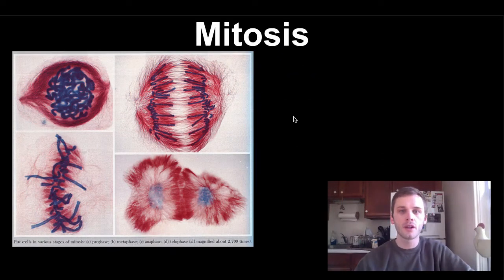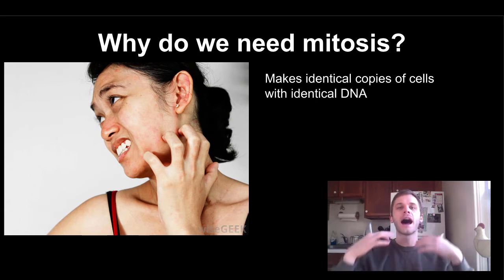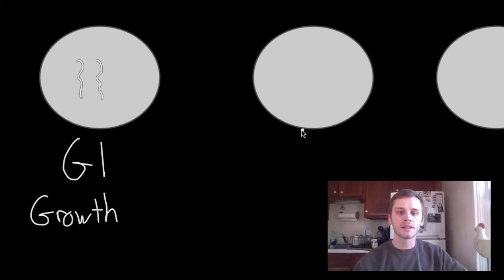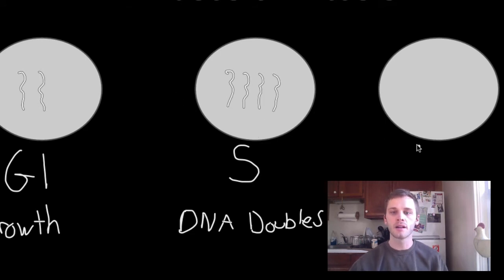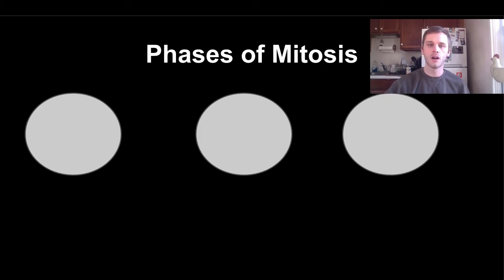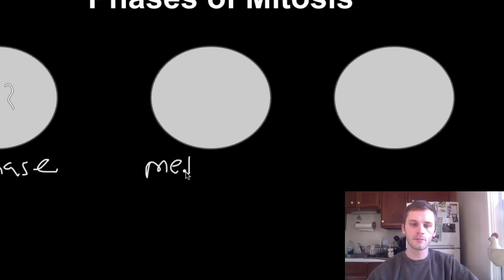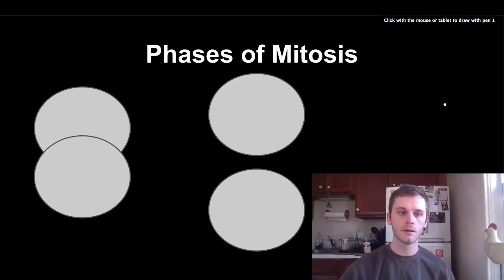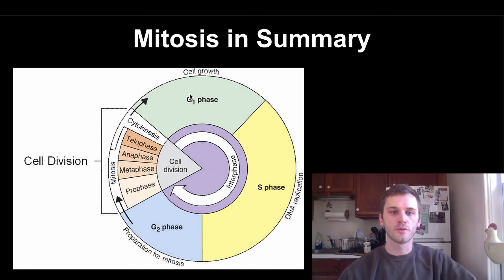Mitosis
Mr. Warne describes the basics of asexual reproduction.